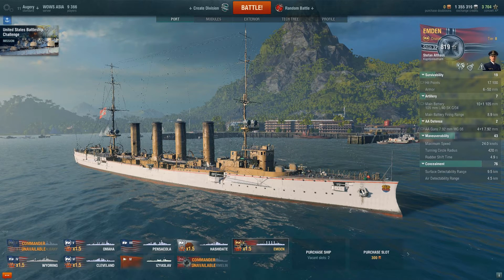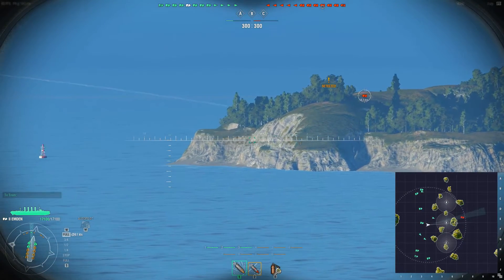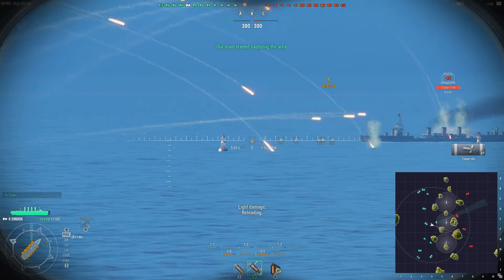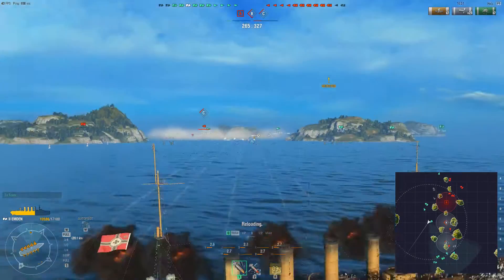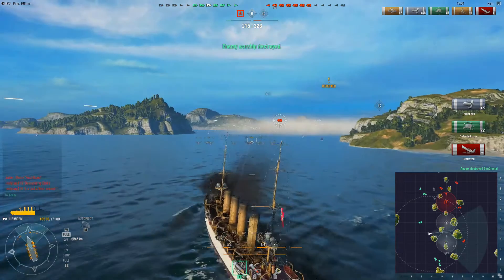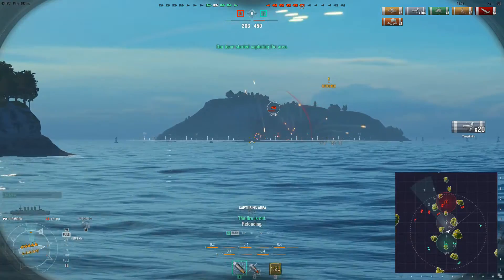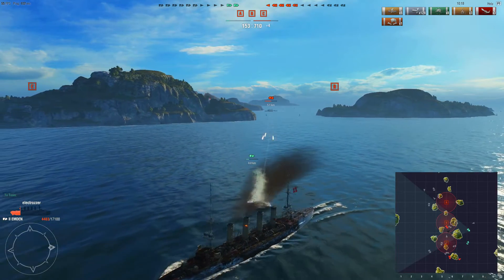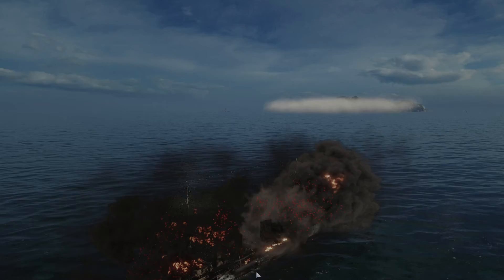World of Warships: Emden - Holiday Gift Ship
The Emden is this years holiday gift ship from world of warships. It is a sister to the Dresden and as you can imagine a powerful ship.